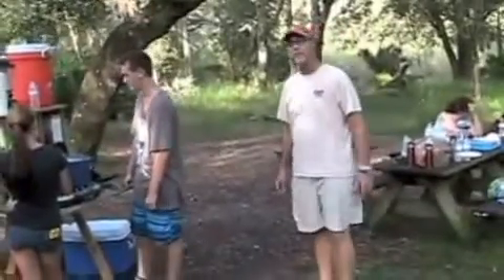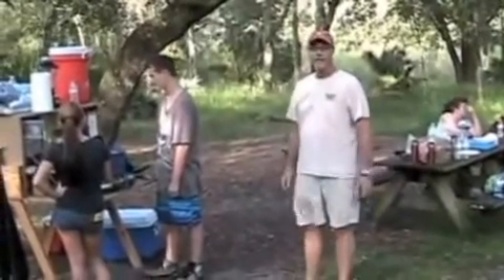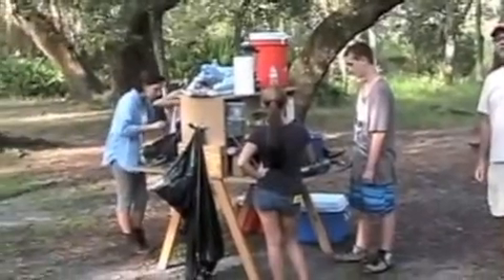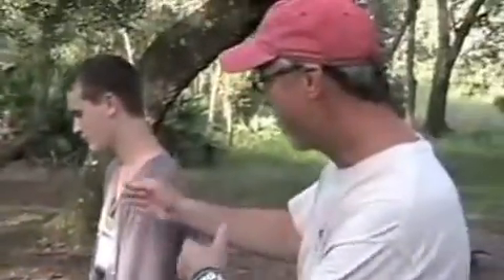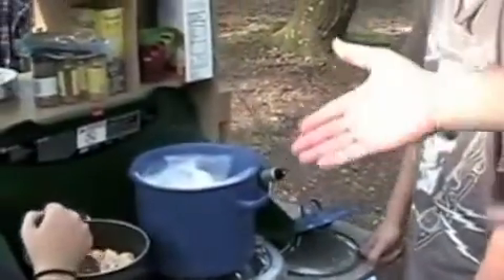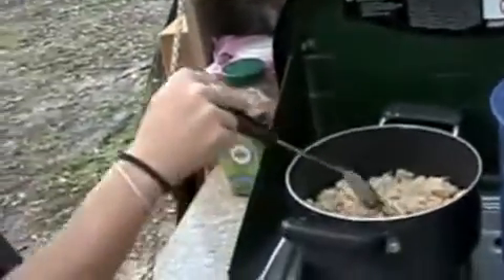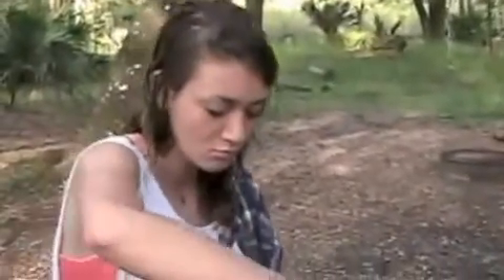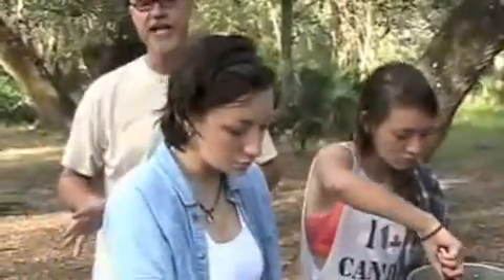Outdoor cooking and camping Peanut Thai Chicken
Outdoor Cooking and Camping Thai Camp Chicken
with Walter Colbath and Boyd Allen